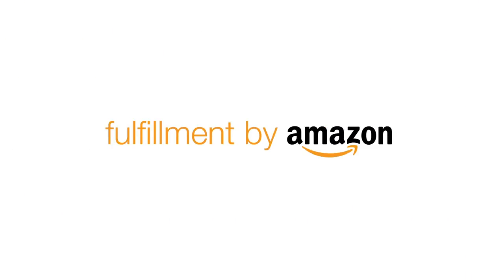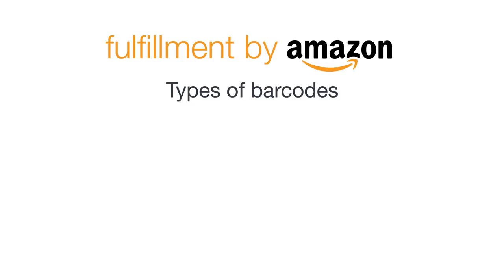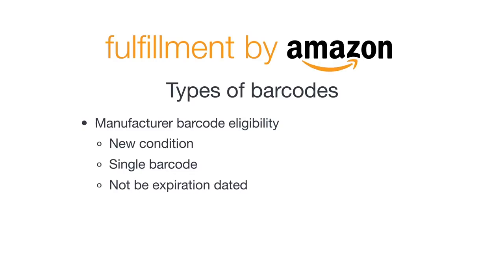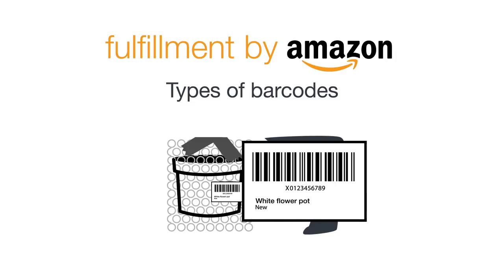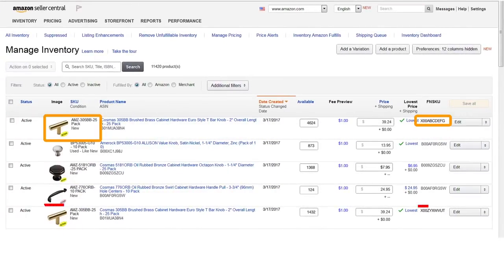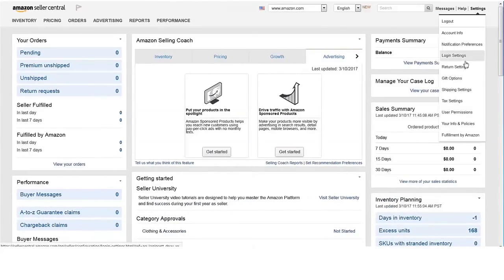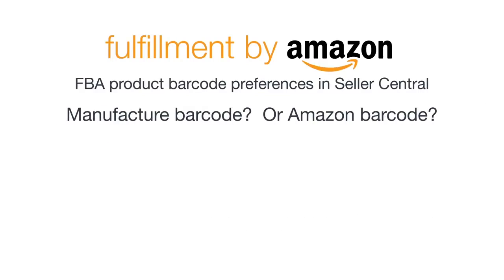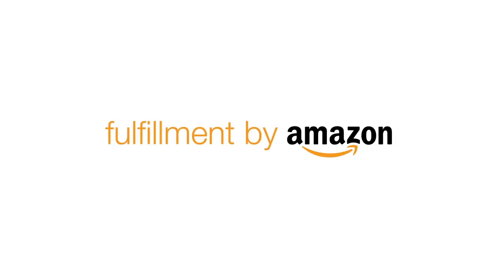Envanter Etiketleme Talepleri #24 Devamı Açıklamada (Altyazı açma butonuna basmayı unutmayın)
Video Konu Başlıkları
110-Teklif + ile Reklam Yerleşimini Artırma
109-Satış Koçu: Satış Koçu İntrosu
108-Kampanya Yöneticisinde Sıralama ve Filtreleme
107-Satış Koçu: Tavsiyelerinizi İyileştirme
106-Ürün Listelemeleri Nasıl Kullanılır? Part 3
105-MWS Not Defteri
103-Envanter Hazırlama Talepleri
101-Envanteri Yönet
100-Ürün Listelemeleri Nasıl Kullanılır? Part 1
99-Gıda Güvenliğine Genel Bakış
98-Satıcı Merkezini kullanarak siparişleri nasıl alırsınız?
97-Paketleme ve Etiketleme Gereksinimleri
96-Envanter yönetimi
95-Ürün Listeleme Dosyanız Nasıl Kullanılır? Part 4
94-Ürün Listeleme Dosyanız Nasıl Kullanılır? Part 2
93-Ürün Listeleme Dosyanızı Satıcı Merkezi'ne nasıl yüklersiniz?
92-Barkod Üretimi
91-Amazon Fresh Hesabınızı Yönetme
90-MWS Kısma
89-MWS Amazon Merchant Transport Yardımcı Programı- AMTU
88-Marketplace Web Hizmetlerine Genel Bakış
87-Amazon Business Seller Program: Pazarlıklı Fiyatlandırma
86-Amazon Business Seller Program: Geliştirilmiş Toplu İçerik Yükleme
84-Amazon Business Seller Program: Amazon Vergi Muafiyeti Programı
83-Amazon Business Seller Program: Profil Düzenleyici
82-Amazon Business Seller Program: Kimlik Bilgileri ve Sertifikalar
81-Amazon Business Seller Program: Sadece İş Teklifleri
78-Amazon Business Satıcı Programı ABS'ye Giriş
77-Tek Oturum Açma
76-FBA ile Avrupa'ya İşinizi Genişletin
75-Uluslararası Amazon ile Satışa Giriş
74-Satış Koçu Önerilerinizi Bulma Part 2
72-Suppressed Lightning Deals Marka Oluşturucu
71-Lightning Deals(Yıldırım Fırsatları) Fırsatları Oluşturma
70 Otomatik Fiyatlandırma Part 2
60-İş Raporlarından En İyi Şekilde Yararlanmak Part 2
59-SFP Hakkında Sıkça Sorulan Sorular ve Ortak Yanlış Kanılar
58-Prime Nasıl Etkinleştirilip Devredışı Bırakılır ve SFP Sipariş Hacmi
57-İade İşlemleri
56-Kargo Firmalarını Satıcı Paneline Eklemek
55-SKU'ları Satıcı Fulfilled Prime'a Nasıl Dönüştürülür?
54-Satıcı Fulfilled Prime'da Nasıl Sevkiyat Satın Alınır?
53-Satıcı Fulfilled Prime Deneme Sürümüne Nasıl Kayıt Olunur?
52-Sevkiyat Seçenekleri: Seller Fulfilled Prime'a Giriş
51-Satıcı Performansı-Performans Metriklerinizi Anlama
50-Amazon Otomatik Fiyatlandırma
49-İlk Siparişin: Mükemmel bir Müşteri Hizmeti Sağlamak
48-Siparişleri Yönetmeye Giriş
47-Satıcı tarafından Gerçekleştirilecek Kargoya Hızlı bir Başlangıç
46-Pil Satış Standartları
45-Tehlikeli Madde Farkındalığı
44-Tehlikeli Maddelere Giriş
42-Geliştirilmiş Marka İçeriğine Giriş
41-Amazon Marka Kaydına Giriş
40-Detay Sayfası & Satın Alma Kutucuğu: Kutucuğu Kazanmak
39-Detay Sayfaları&Satın Alma Kutusu: Satın Alma Kutusuna Genel Bakış
38-İş Raporlarından En İyi Sonucu Almak: Part 3
37- İş Raporlarından En İyi Sonucu Almak: Part 1
36-İş Raporlarına Giriş
35-Satıcı Performansı: Ürün Kalitesi ve Yasallığı
34- İlk Siparişin: Henüz İlk Siparişini Aldın.
33-İlk Siparişiniz: Siparişleri Yönetme Sayfası & Sipariş Raporları
31-FBA FAQ
30-FBA: Paket Listeleri
29-FBA: Bir Kutu SKU'su
28- FBA: Bir Kutu için Birden Fazla SKU
27-FBA: Bir Kutudaki Her Şey
26-FBA: 2D Barkod
25-Kutu İçerik Bilgisini Sağlamak
24-Envanter Etiketleme Talepleri
23-Fulfillment by Amazon İlk FBA Siparişin: Etiketlemek
22-Amazon Fulfillment Hizmeti: İlk FBA Gönderisi Part 1
21-Sevkiyat Güvenlik Talepleri
20-Ürünlerinizi FBA'ya Dönüştürmek
18-Detay Sayfaları & Satın Al Kutucuğu: Paylaşılan Detay Sayfalarını Düzenleme
17-Detay Sayfaları&Satın Alma Kutucuğu: Yüksek Kaliteli bir Detay Sayfası Nasıl Oluşturulur?
16-Ürün Stil Rehberleri
15-Detay Sayfaları & Satın Al Kutucuğu
14-Envanter Dosyalarını Kullanmak -Gelişmiş
13-Envanter Dosyalarını Kullanmak -Başlangıç
12-Toplu Ürün Varyasyonları Nasıl Oluşturulur?
11-Yeni bir ürün Listelemesi Oluşturma
10-Ürün Varyasyonları Nasıl Oluşturulur?
9-Bir Ürün Eşleştirmek ( Buy Box )
8-Ödemeler
7-Ödeme Raporları
6-Satış Planlarını Karşılaştırma
5-Envanter Raporları
4-Kullanıcı İzinleri
3-Yasaklı Listeleme
2-Satıcı Hesap Bilgileri
1-Satıcı Panelini Tanıyalım